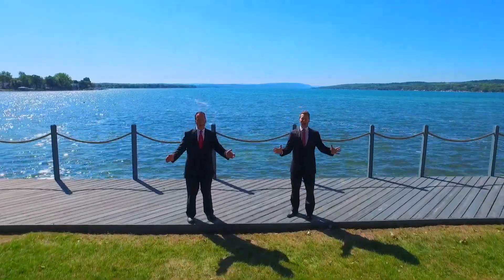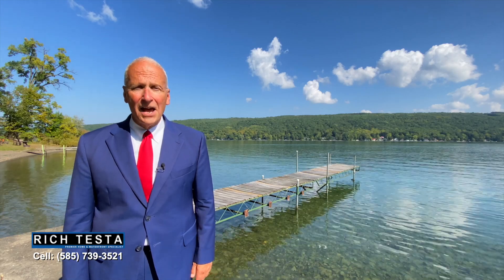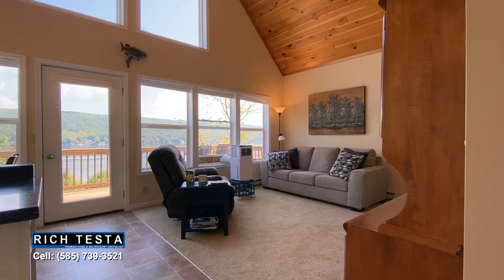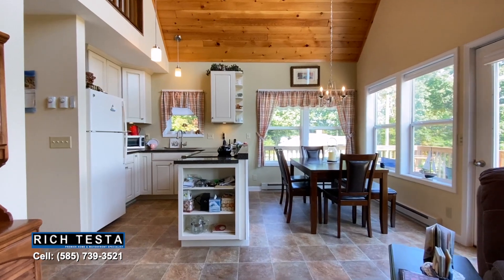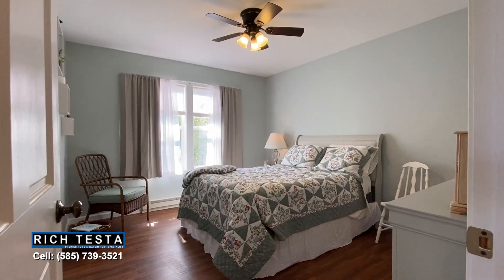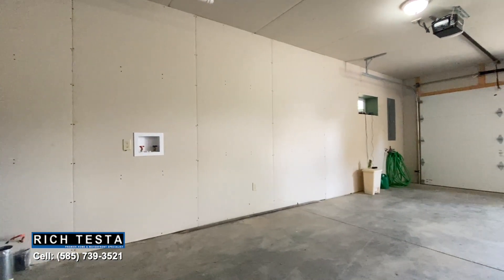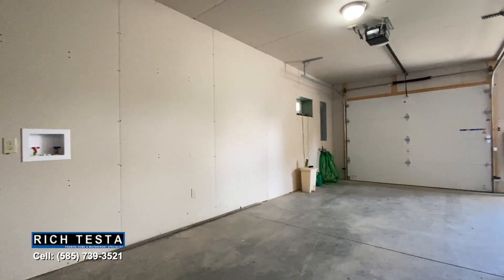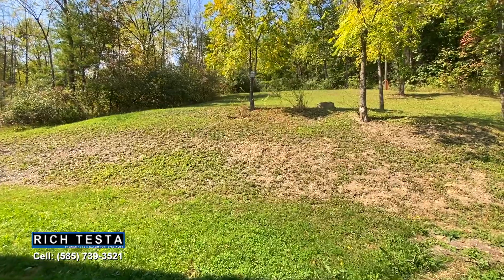RICH TESTA REAL ESTATE: KEUKA LAKE - 16347 West Lake Road (RT-54A), Pulteney, NY